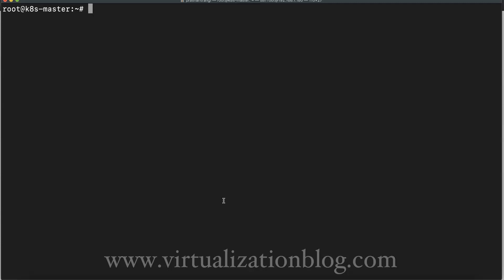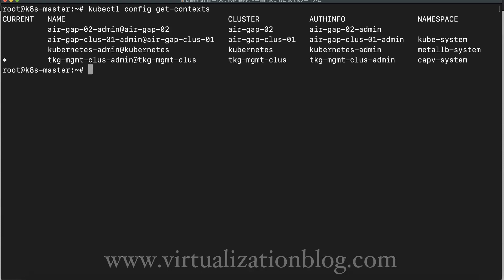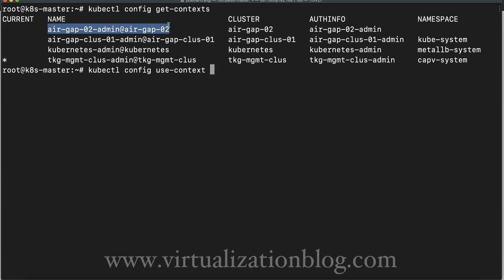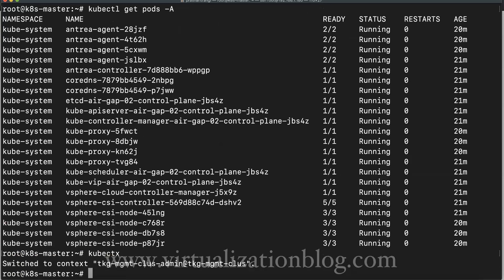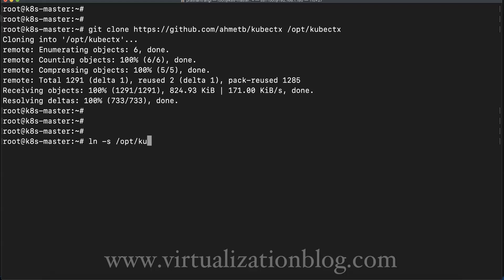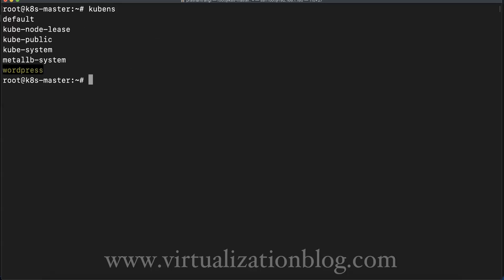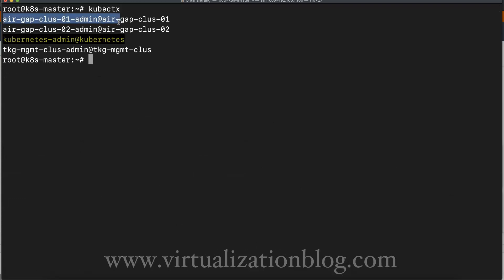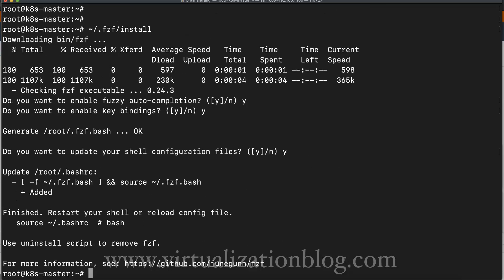Installing KUBE-CTX & KUBE-NS in a Kubernetes Cluster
This Video demonstrates the installation of KUBE-CTX and KUBE-NS in a kubernetes clusters.

Installation Steps

1. sudo git clone /opt/kubectx
2. sudo ln -s /opt/kubectx/kubectx /usr/local/bin/kubectx
3. sudo ln -s /opt/kubectx/kubens /usr/local/bin/kubens
4. git clone --depth 1 ~/.fzf
5. ~/.fzf/install
6. Restart the shell